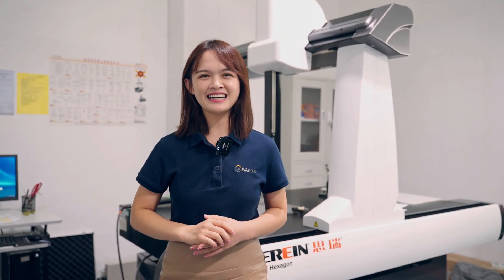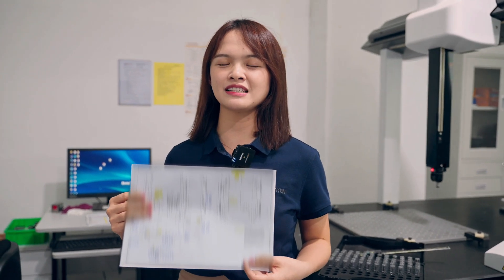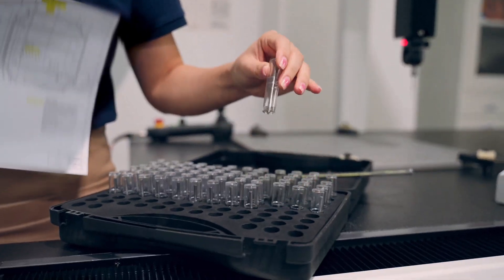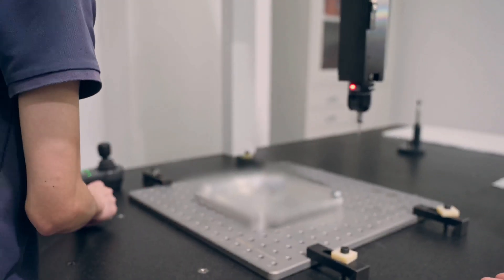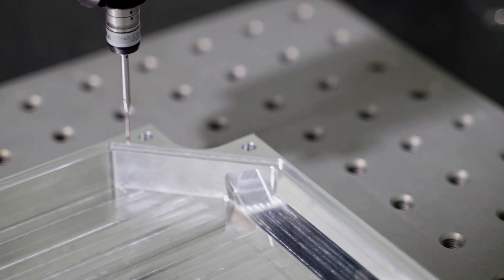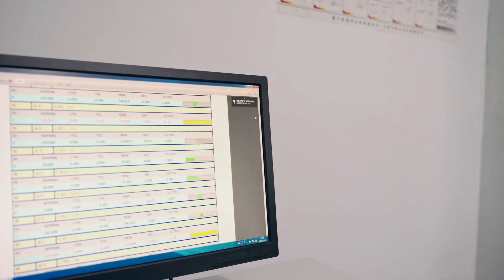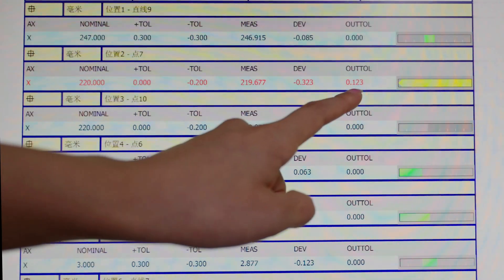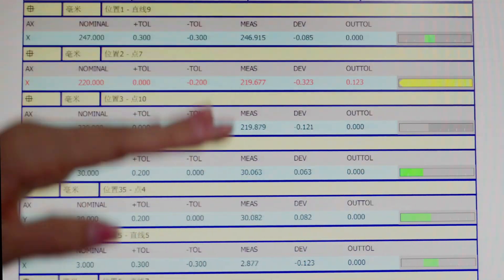CMM (Coordinate Measuring Machines) Inspection For Geometric Tolerance| WayKen Rapid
Watch as our operator secures the part on the CMM fixture, utilizing a precisely calibrated probe for critical measurements. The inspection report reveals areas in and out of tolerance, ensuring quality parts. WayKen's commitment to precision is evident through advanced equipment, professional personnel, and detailed CMM reports.

About us:
Headquartered in Shenzhen, China, WayKen's services vary from providing CNC Machining, 3D Printing services, Vacuum Casting, and Rapid Tooling to Sheet Metal Processing. Wayken offers CNC milling, CNC turning, drilling, and tapping for various materials, such as metal machining or CNC plastic. Their key technologies make them stand out in the market. They include Rapid Injection Molding, CNC Prototype Machining, CNC Aluminium Machining, Prototype finishing and painting, and Urethane Vacuum Casting.